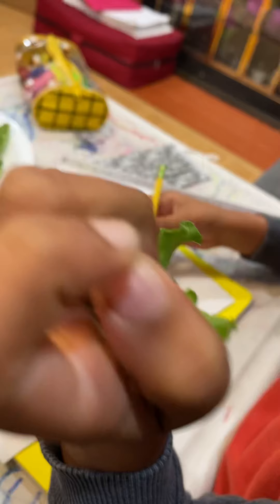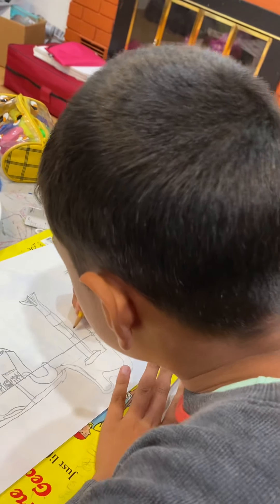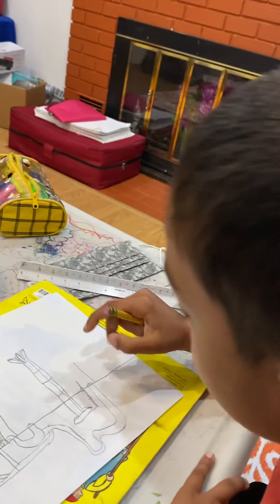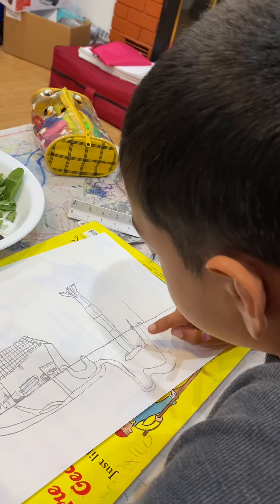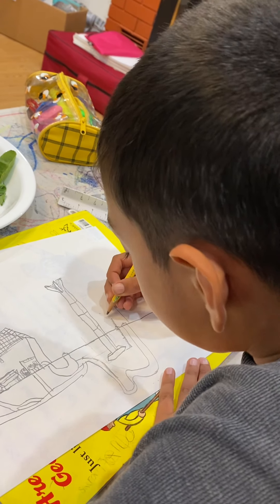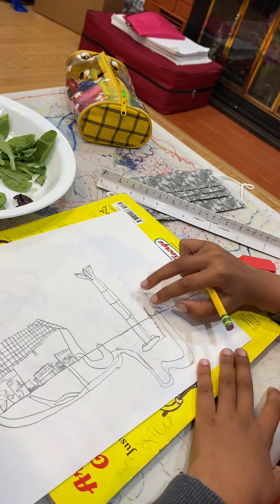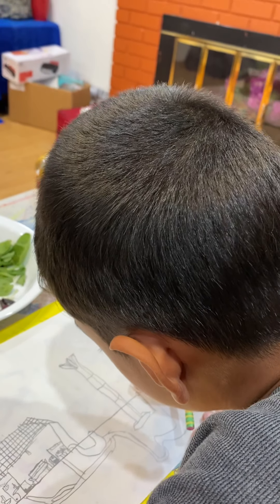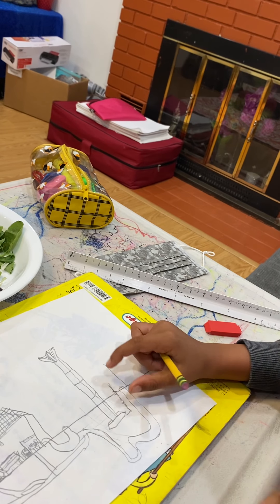Lightning Arrestor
TAnav drawing future plan of his house and important part is Lightning’s Arrestor